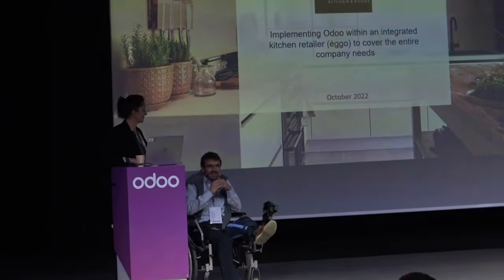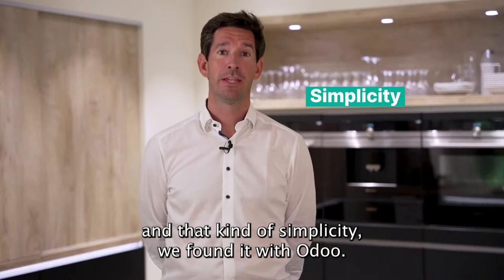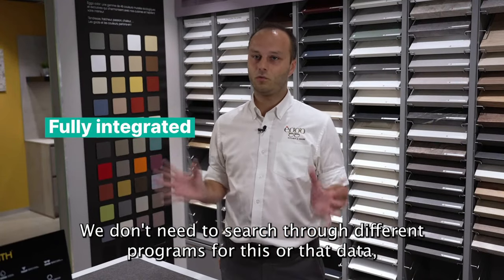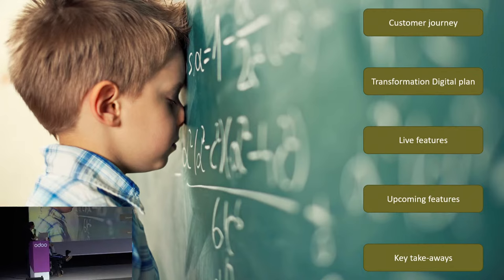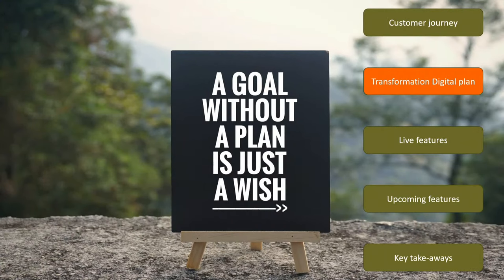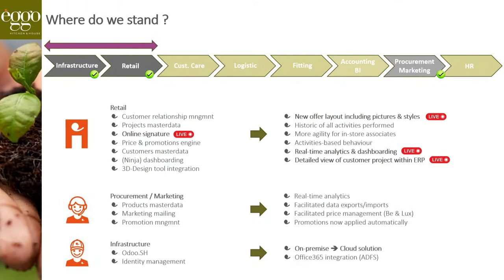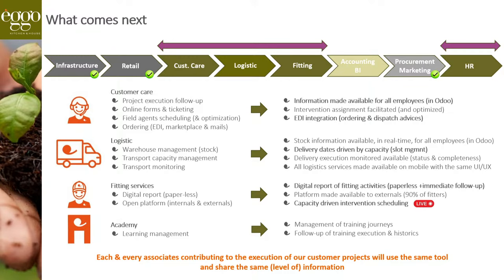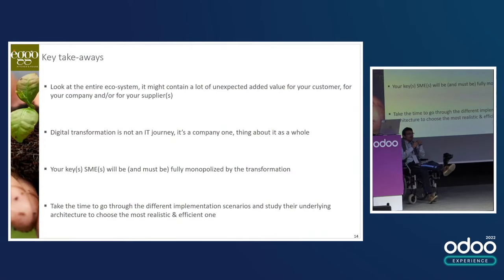How Odoo is being implemented as a single solution for all departments of a big retailer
Eggo Kitchen & House is currently implementing Odoo, but why & how? Come to discover the ambitious plan to implement Odoo as the unique application suite supporting all departments, from support services (HR, Accounting, Finance, Marketing) to sales & operations (Logistics, Customer Care, etc.).

Live & upcoming exciting features will be presented, regarding the added value they provide, on top of the overall roadmap and strategic plan.